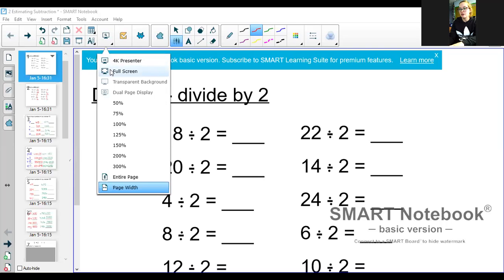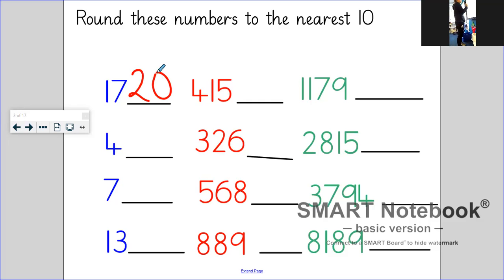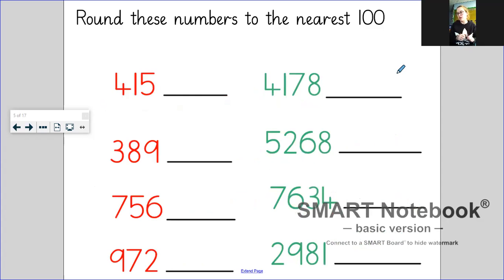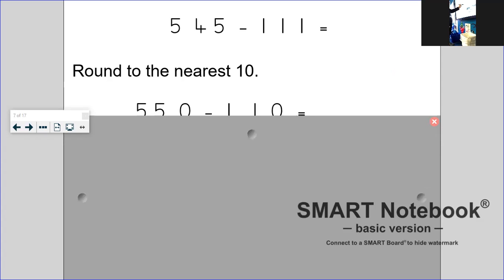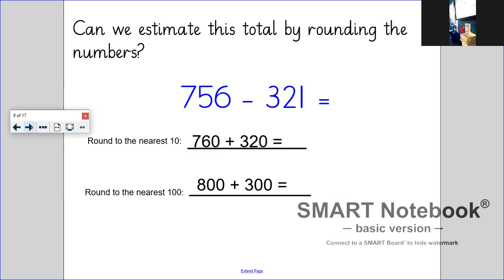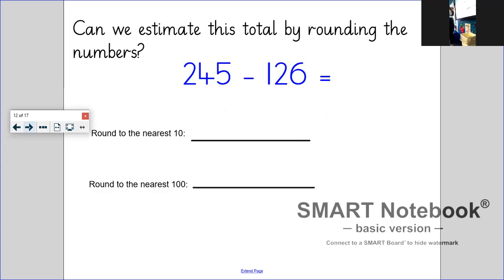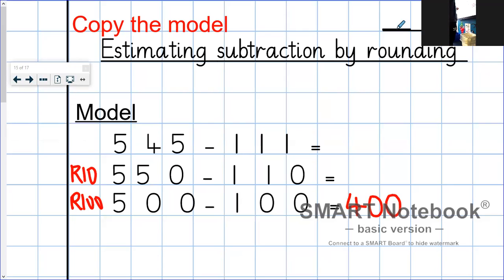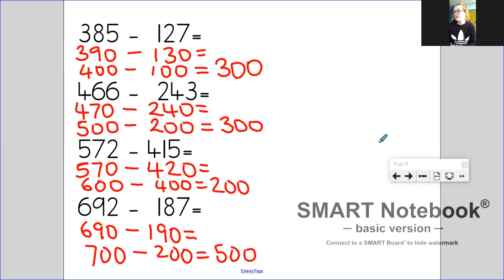Year 4 Rounding and Estimating with subtraction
Rounding recap and estimating with subtraction. Pause the video to complete the tasks. Remember you are awesome. Be kind!